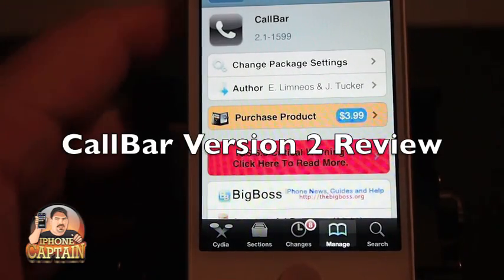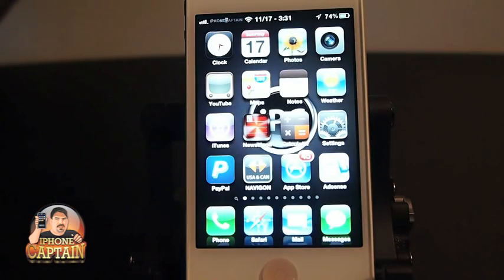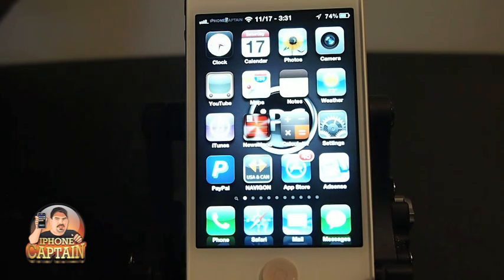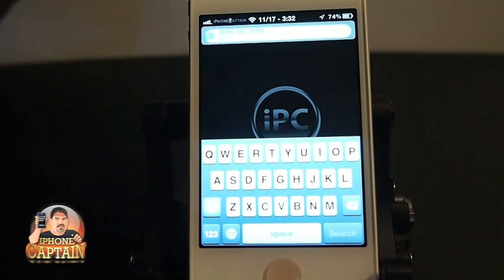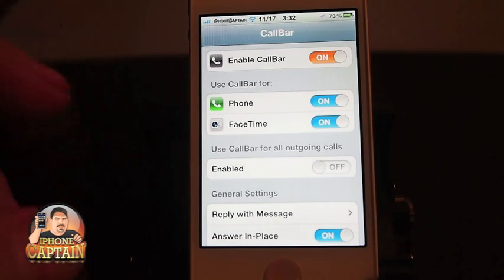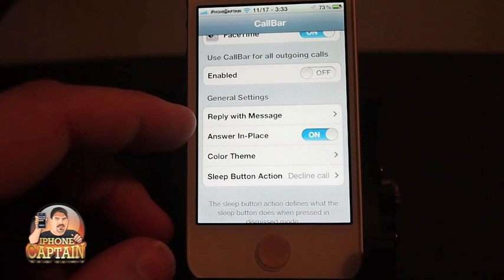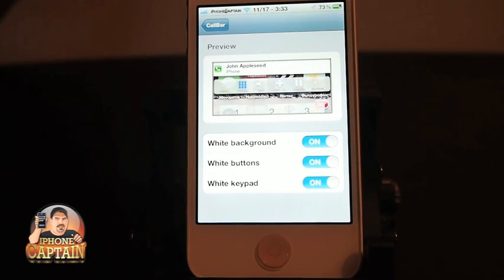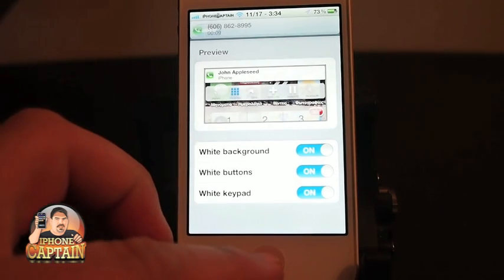CallBar V 2 Cydia Tweak[$3.99] November 2012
CallBar V 2 Cydia Tweak[$3.99]